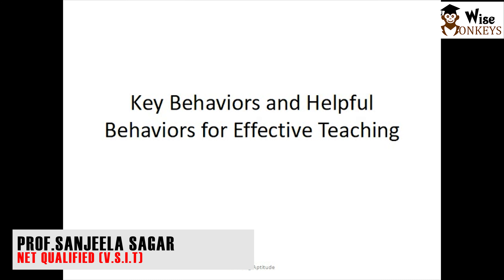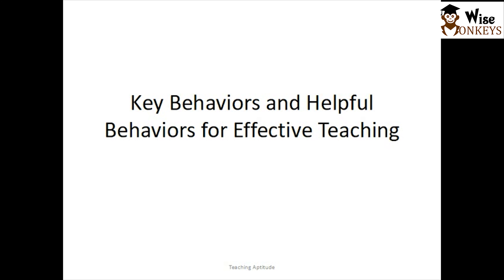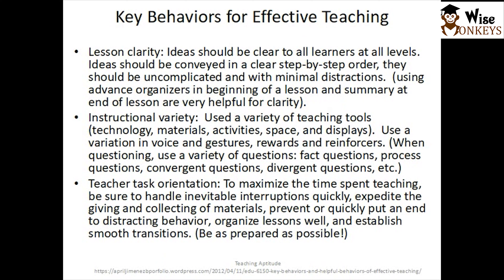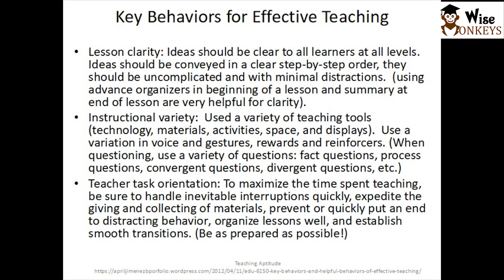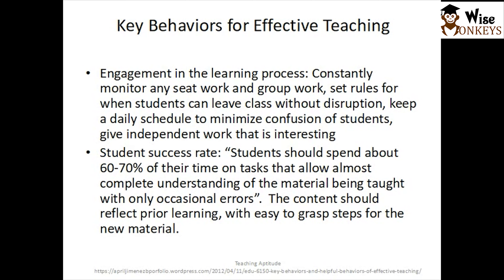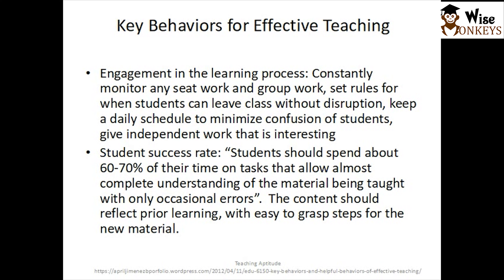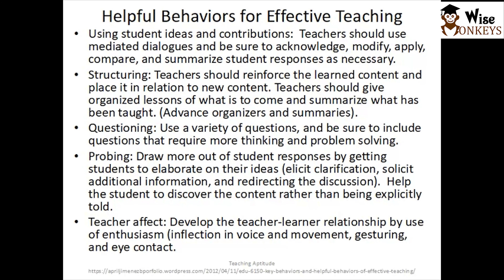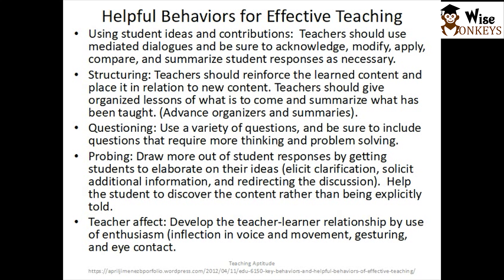Teaching Aptitude - Key & Helpful Behaviors for Effective Teaching | by Sanjeela Sagar | Wisemonkeys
UGC NET (2018 onwards) exam for Professors , Students, and Research Fellows.

Prof. Sanjeela Sagar, (NET qualified) from Vidyalankar School of Information Technology (VSIT), explains Paper- I of UGC - NET that is Teaching Aptitude. In which today's video explains Key & Helpful Behaviors for Effective Teaching.

Please feel free to post queries regarding UGC NET in the comment section below.

-Team Wisemonkeys